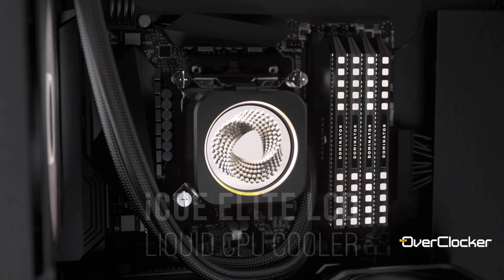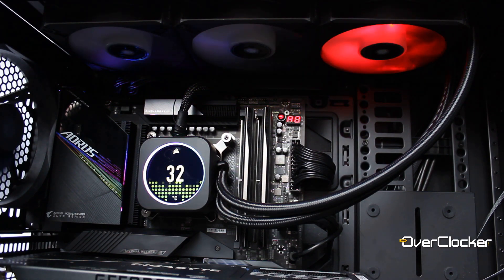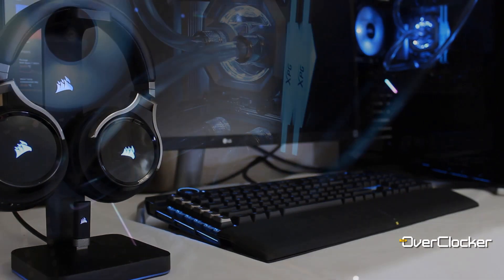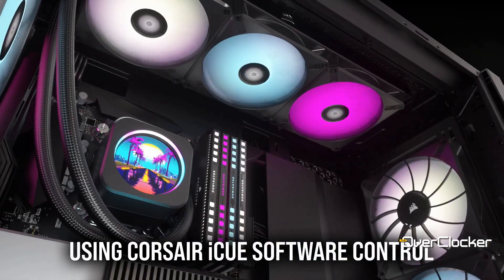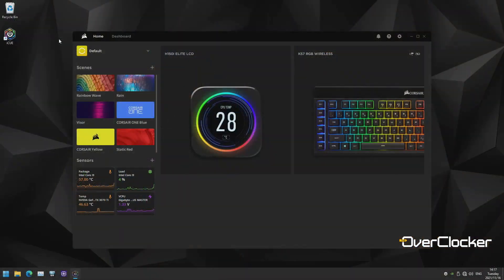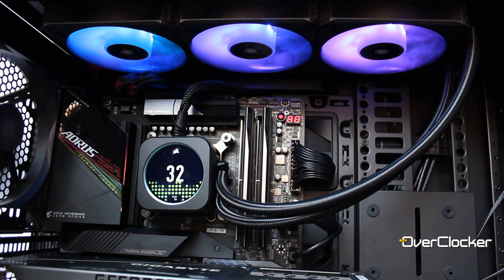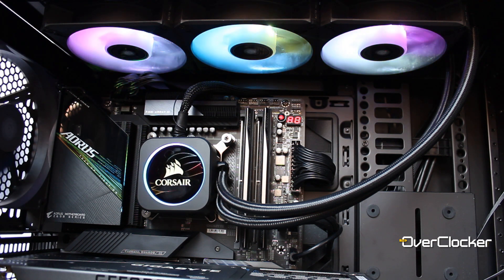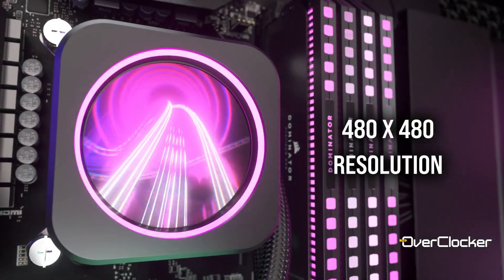Corsair iCUE H150i Elite LCD (A premium price for the most premium cooler)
Corsair's Elite series of AIOs just got another iteration or rather extension, courtesy of the 480x480 IPS LCD. This is available separately for $100, but if you buy it as part of the ELITE LCD AIO, you get with it some other changes not present on the original ELITE.
By and large this is an identical cooler to what you're familiar with, but there are quality of life improvements (LCD aside) that may make it worthwhile if you were planning on getting an AIO with a display.

At $259 for the 240mm, $289 (~ZAR 6,500) for the 360mm and $309 for the 420, they are not cheap by any stretch of the imagination. However they are incredibly well built and presented.

Other AIO reviews mentioned in this one